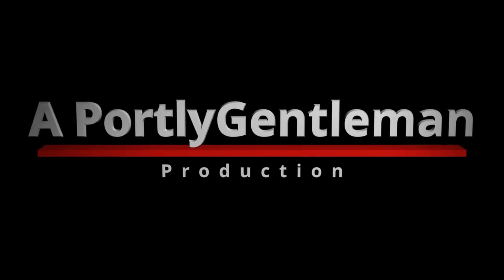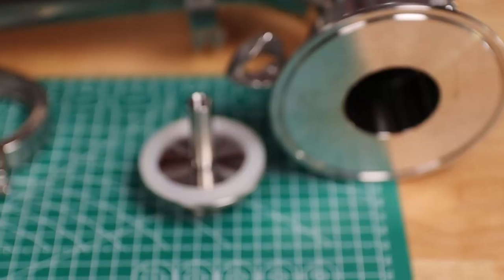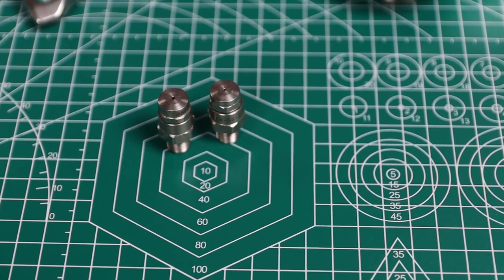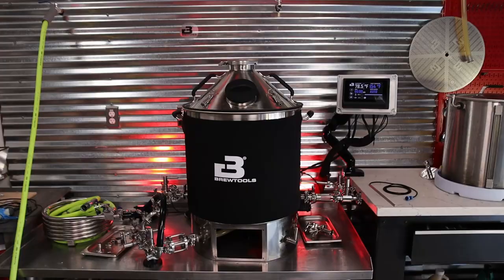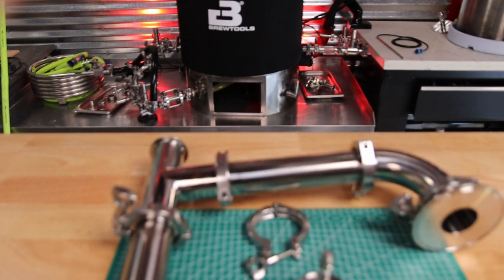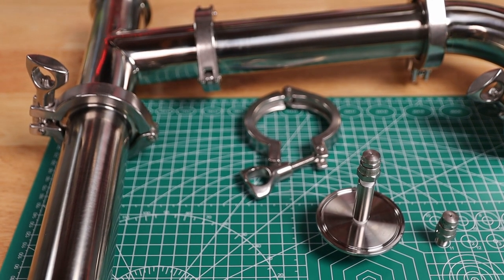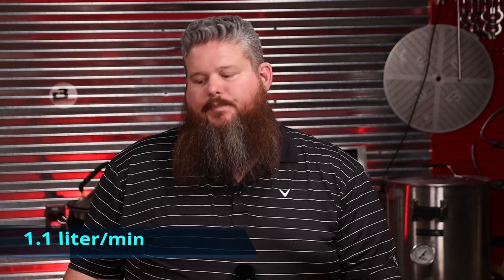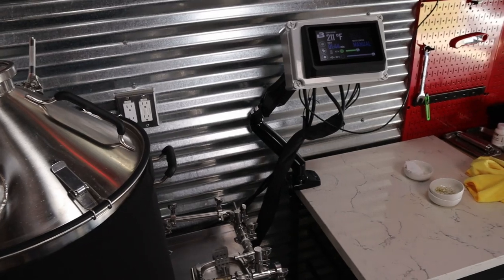Steam Condenser Review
I've had a chance to fully test out the Brewtools steam condenser. In this video I share my opinion of whether it's worth it or not. As well as the amount of water the condenser uses given my batch size.

sample taker
My dry hop set up: